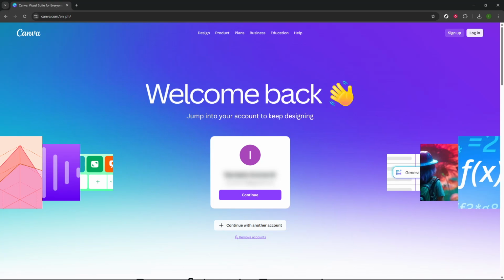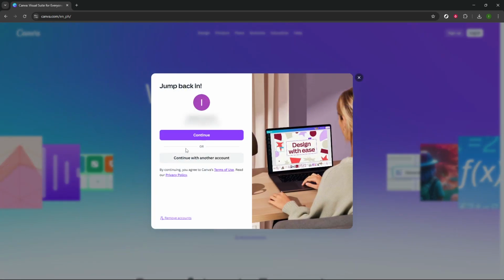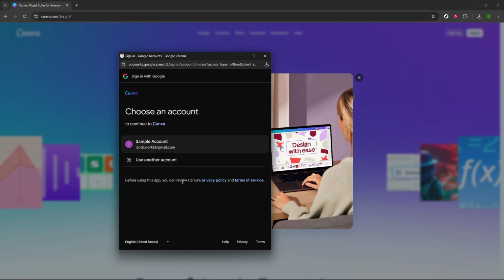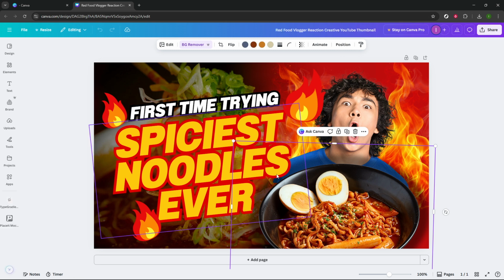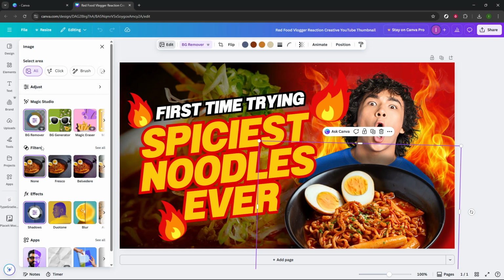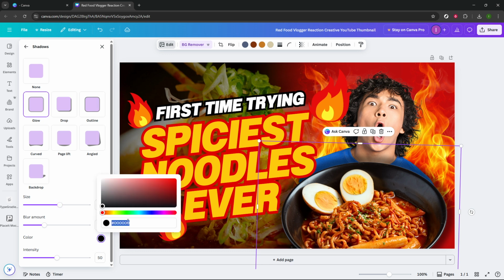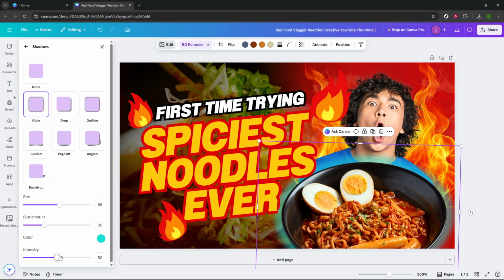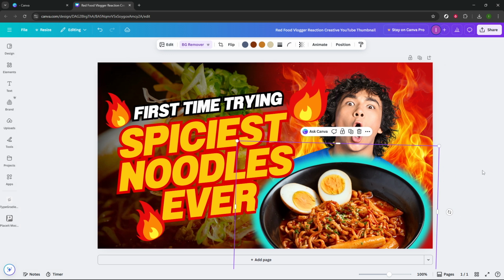How To Highlight Image With Neon Glow Frame In Canva (2026 Guide)